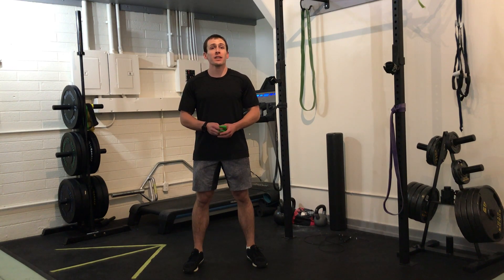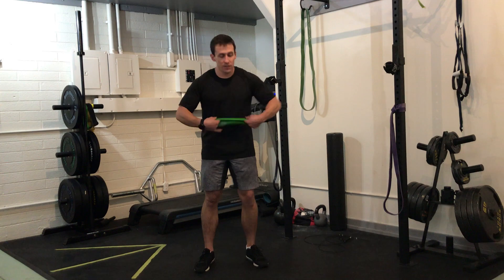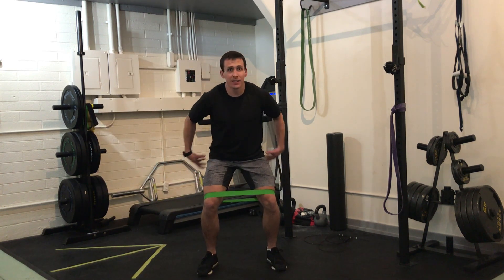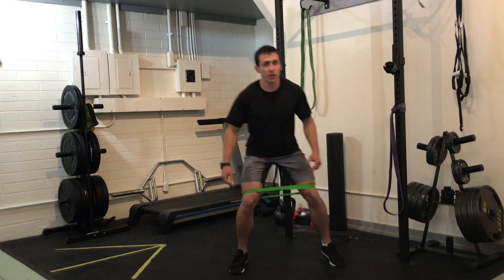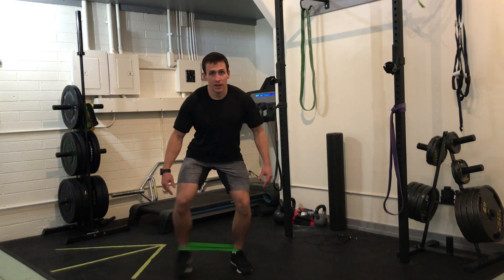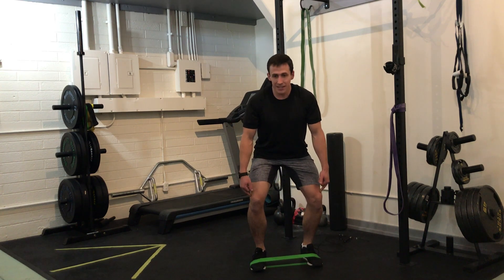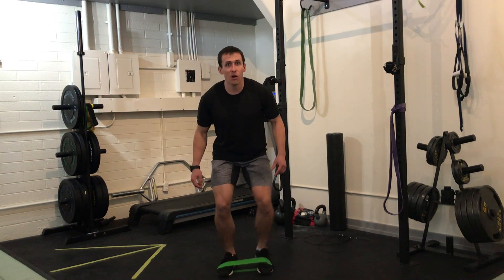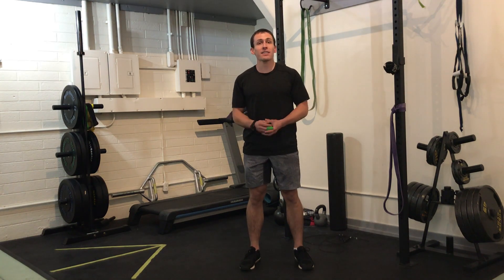Band Resisted Side Steps